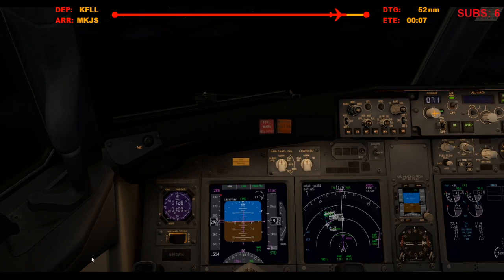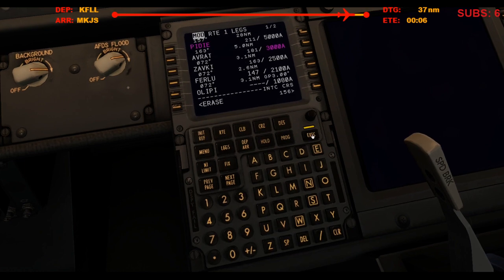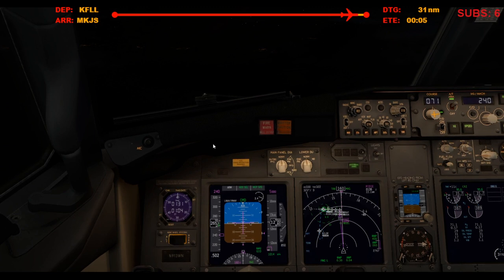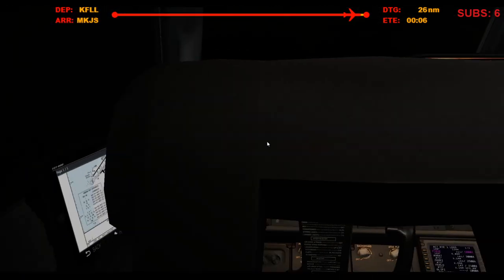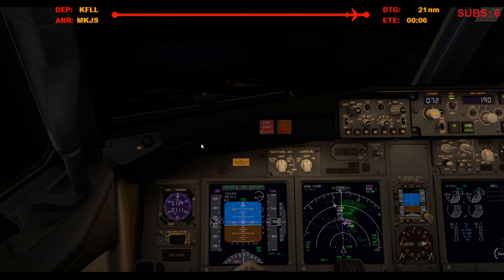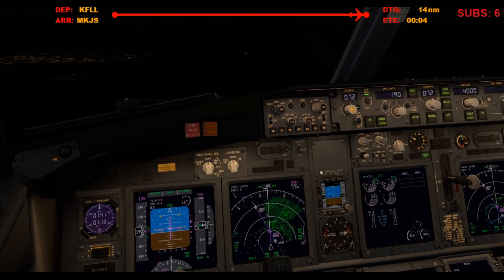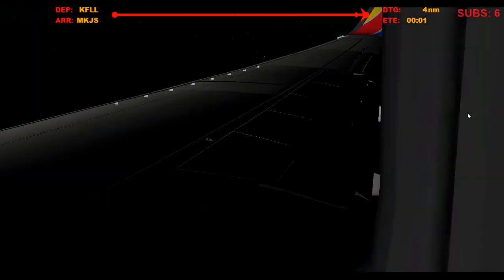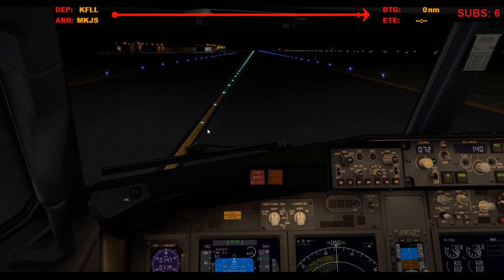VATSIM Event!!! (Full ATC) | Escape to Jamaica | Approach & Landing in Montego Bay | Southwest 583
Broadcasted live on Twitch on February 23, 2020 -- Watch live

Runway 7.

Wanna give me money for some reason?

Honorary Tippers:
CameronWeir
LarryCanari
xICocoSlayzI
DavidB
NathanGrahamAviation
ShaneFSX
EggMcMuffin
RileyOldfield
OCrazyBear
micah_vobora
Spankmynutz88
FlightSimStream
Stease1337
Msp_NeedTraffic_Jordan
Strongwheel54
PolarAviation

X-Plane 11 Addons/Plugins:
Zibo 737/738/739
Toliss A319
xPilot
AutoGate
HeadShake
FlyWithLUA
LandingRate
ASXP